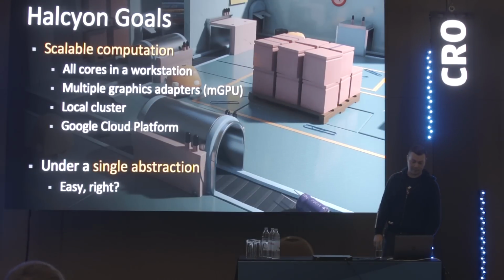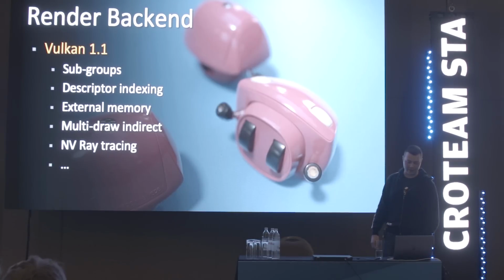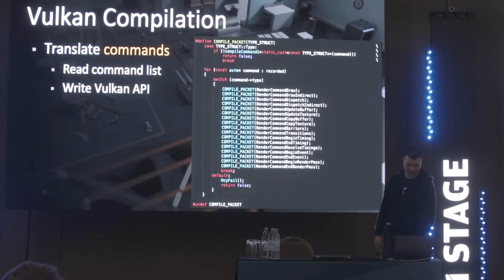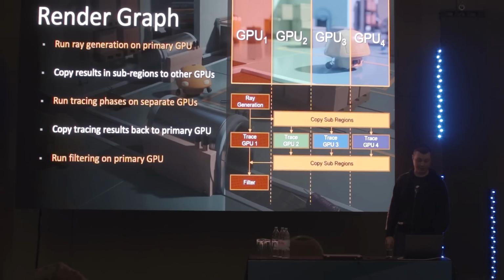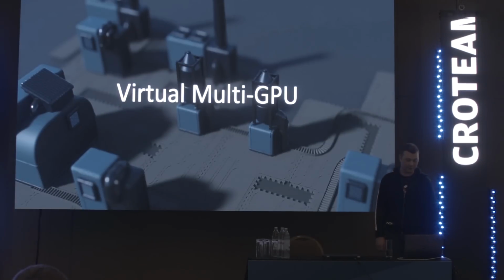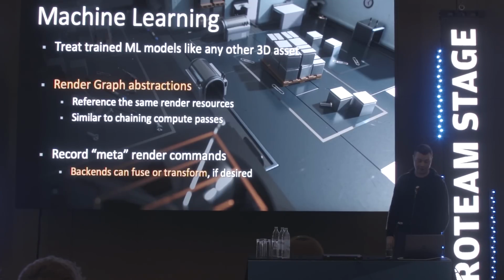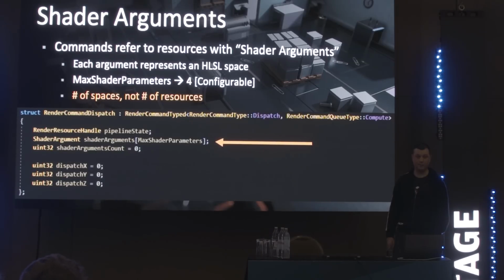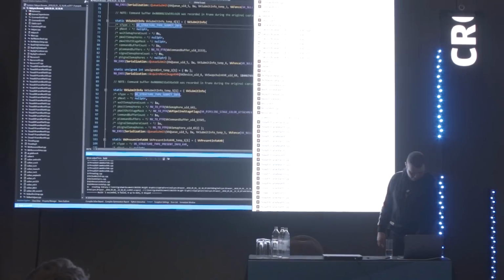Halcyon: Rapid innovation using modern graphics– Reboot Develop 2019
Speaker:
Graham Wihlidal (EA Seed)